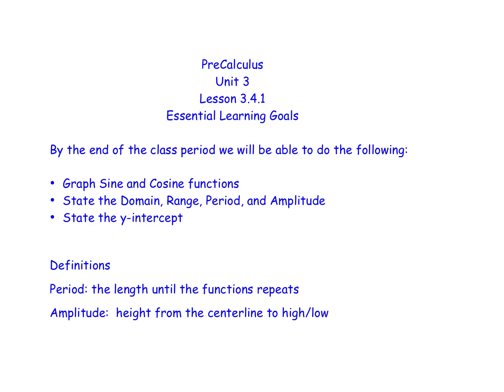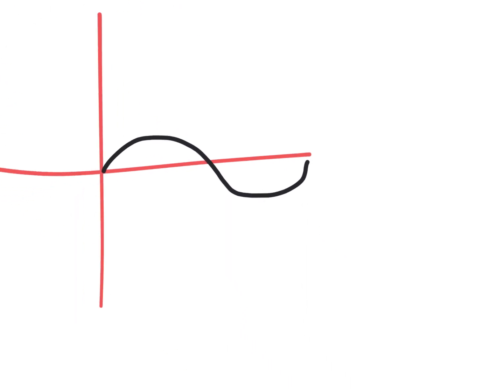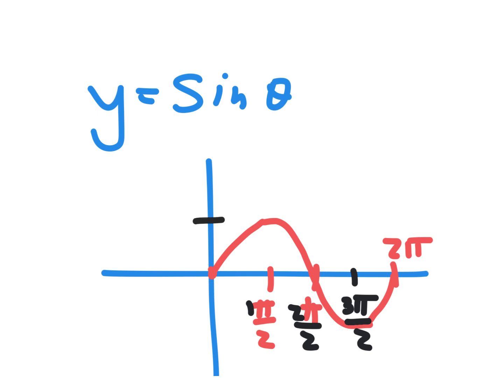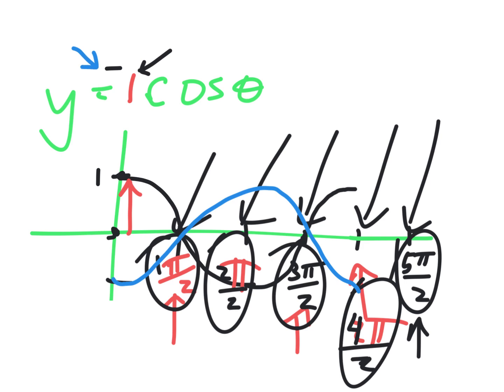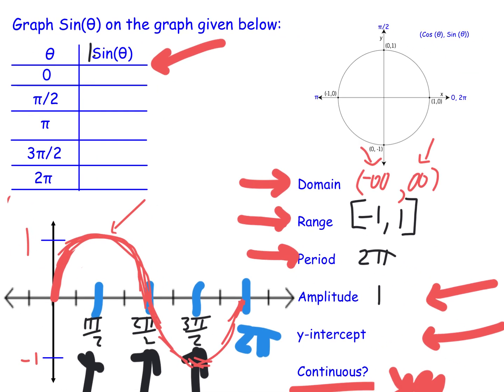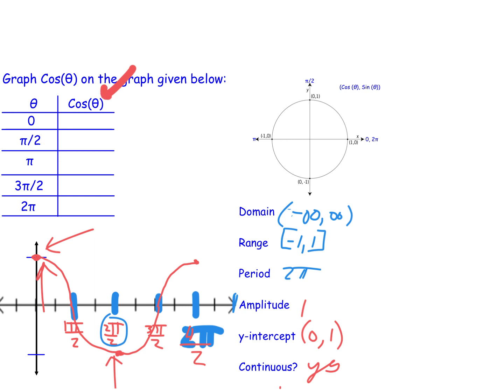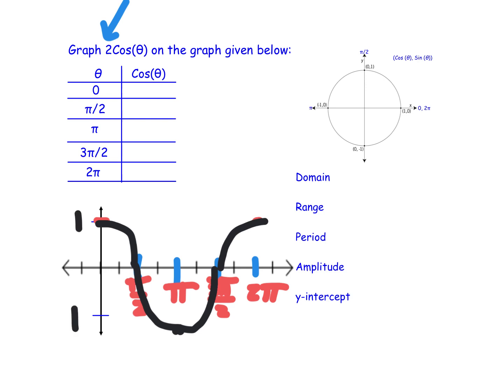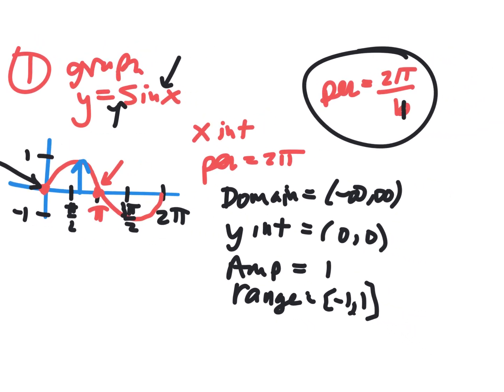Lesson_3.4.1_Notes precalc intro to graphing sin feb 20